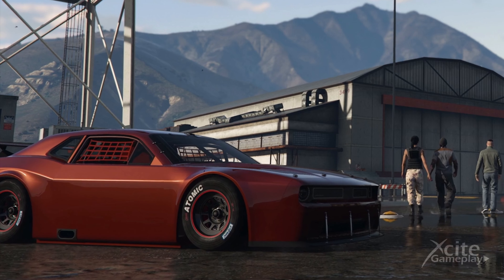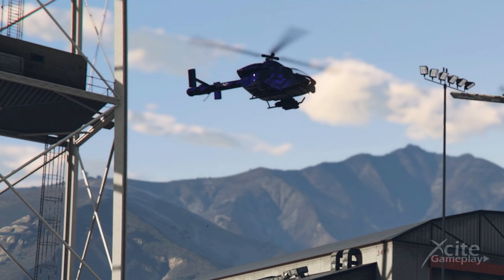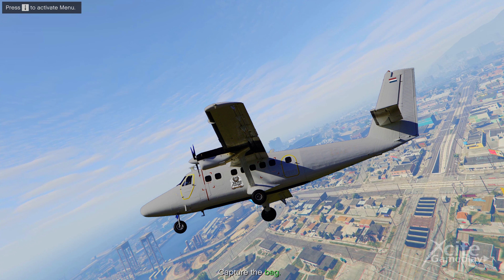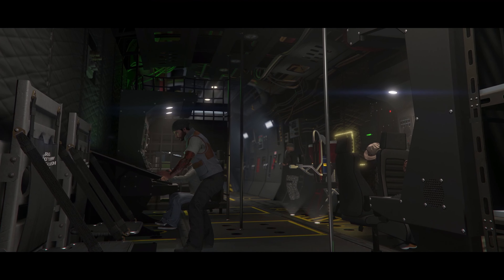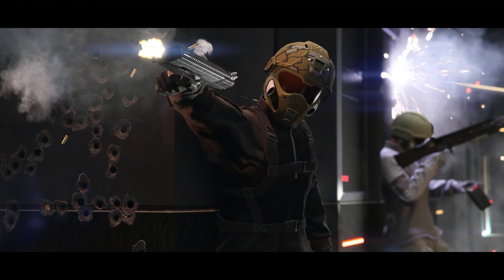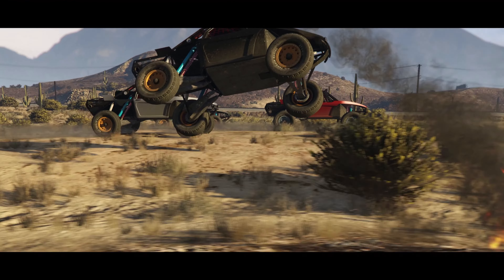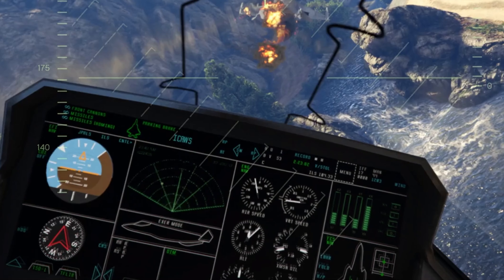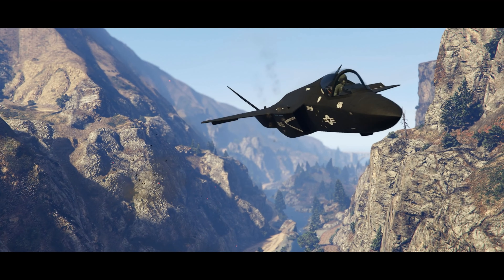San Andreas Mercenaries TRAILER BREAKDOWN 2.0 All Info You Never Heard Before! | GTA 5 Online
Before we highlight the best information from this trailer, let's watch it at a slower speed so we can observe all the details more clearly! Now let's take a look at all the important information we can gather from the trailer.
Here a new muscle car, the dodge challenger. And the wheels already give away that this is a NASCAR version. But hopefully, it can also be customized into a street version because that would look much better.
And here a S U V like car that is bases on the Mitsubishi pajero evolution. Who will buy this?
We are already familiar with this helicopter, the Conada, but now we can also equip it with weapons. You already now can buy the normal version in the Elitas travel store, so I think the new one will be available at war stock.
Here's the plane again that we saw earlier on the aircraft carrier. This one is based on the DHC-6 Twin Otter Guardian 400. This airplane is used in real live as a Spyplane, Cargo Plane, Paratrooperplane, and passengerplane. So we can possibly expect a lot from it in the game. I think the front landing gear of this aircraft is retractable, but the rear ones are fixed. This provides exceptional stability and maneuverability, making it ideal for various missions and terrains. In this footage you see a lot more than you think! On the left side, there's the new operations terminal to initiate the new Merryweather missions. You can see this particularly well in this clip later in the trailer.
And here you can see the Thruster parked. Just like you can park the MK2 in the Terrorbyte. This is an important upgrade because previously, when you parked the Avenger on autopilot in the air, you could jump out with a vehicle, but you couldn't get back in. Now, with the Thruster, you can fly back to the Avenger hanging in the air and spawn inside it again.
It has truly become an airbase now. Here the new tactical SMG that will become the best weapon you can use when driving a car. Here a new some kind of modern trophy-truck. It looks like this will be the new best off-road vehicle in the game. And here's the confirmation that the F-35 is the F-35 B variant capable of vertical landing and takeoff. It's truly going to be a versatile powerhouse that also looks amazing. In the cockpit, there is a lot of data visible about the weapons and aircraft. Hopefully, they actually work! In the cockpit, there is a lot of info visible about weapons and the status of the aircraft. Hopefully, they actually work!
So far, those are all the major things I could find in the trailer.